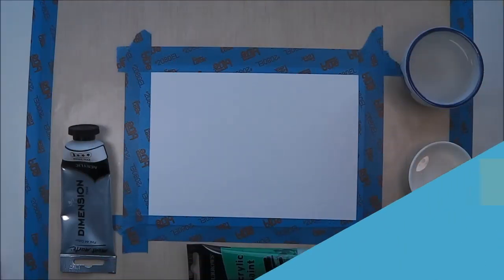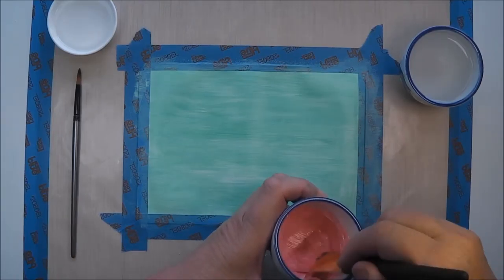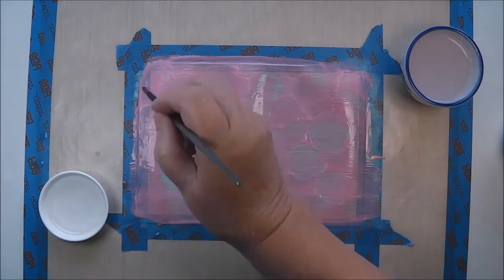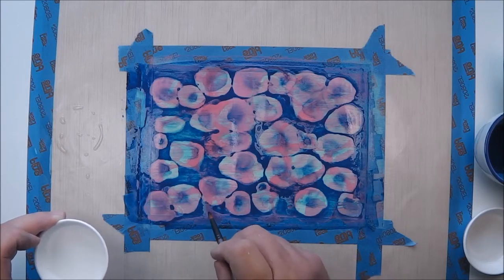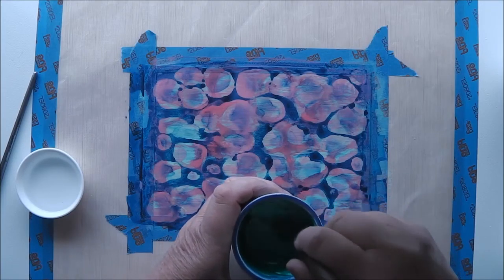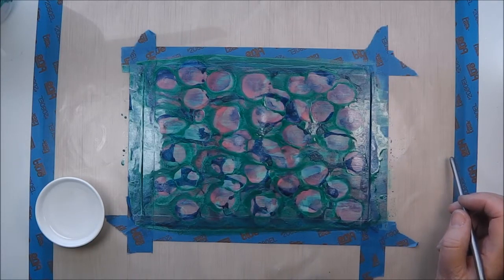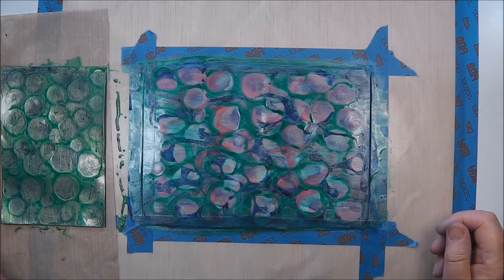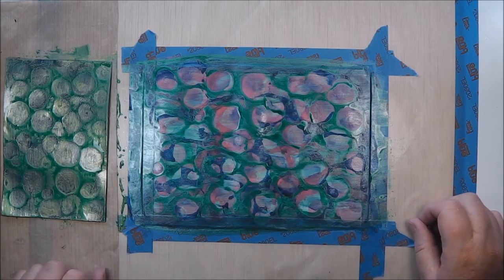Playing With Alcohol Backgrounds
Hello, Today I videoed a play session with alcohol backgrounds...

This was for me an ongoing learning session, a continuation of the mixed media morsels journey initiated by Cat hand...